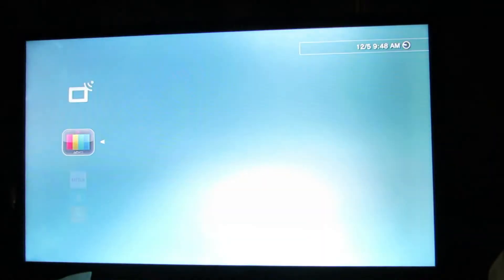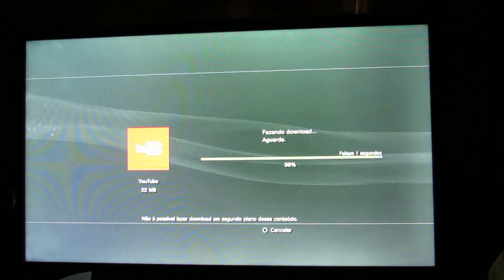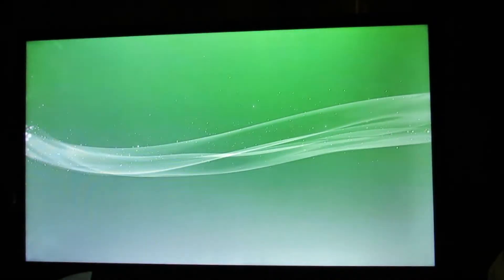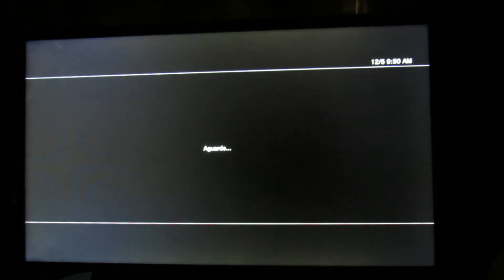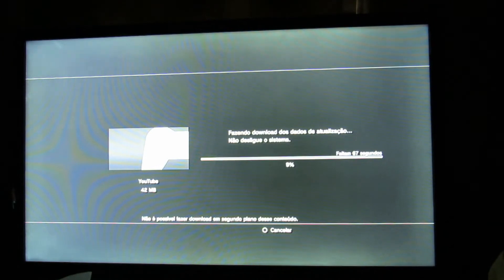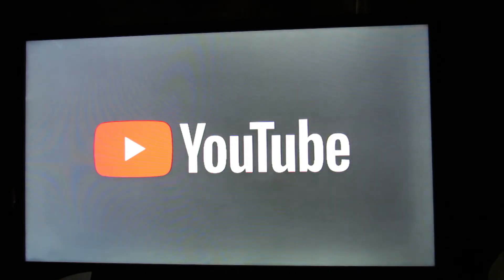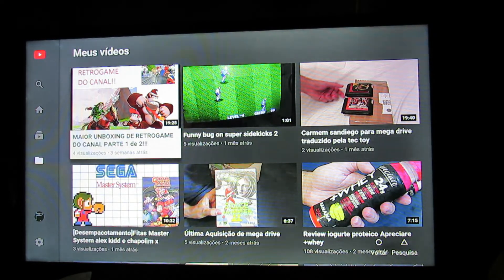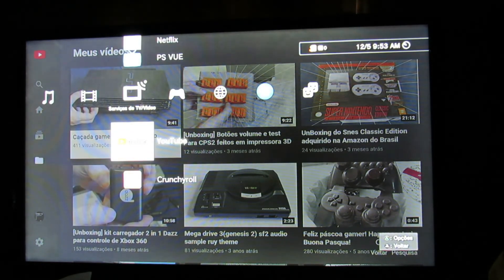Solved Ps3 Youtube Update Error 2019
First vídeo in english, is not my  primary language, sorry for accent,

In this video i show how to make youtube update working on all ps3.